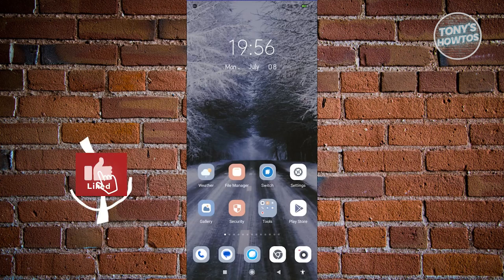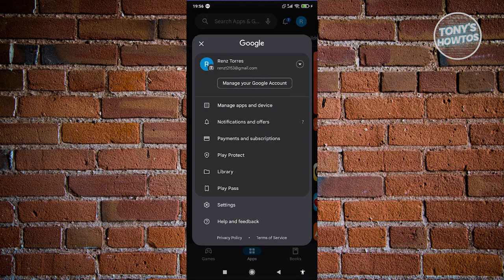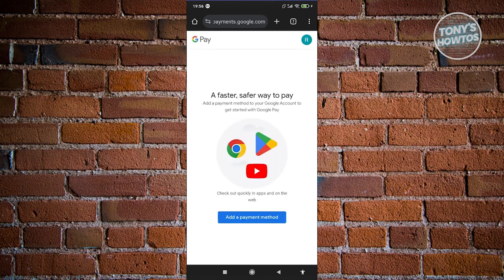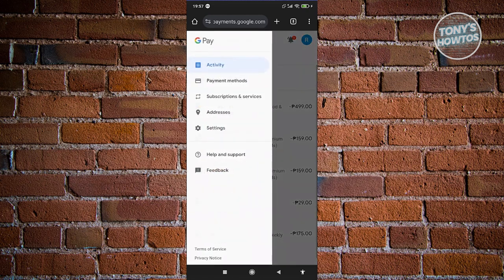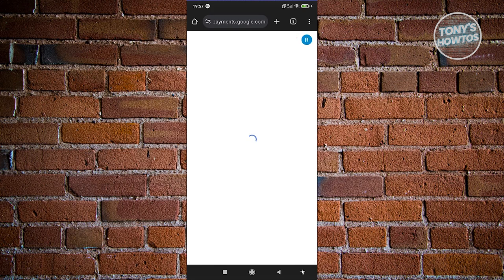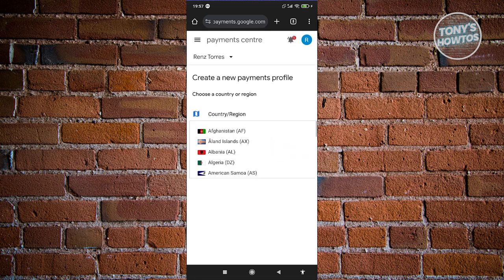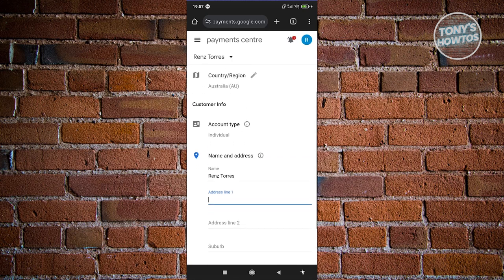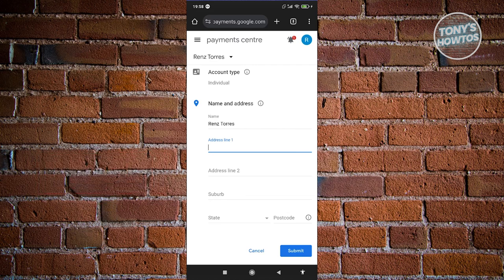How to Change Country in Google Play Store (2024)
In this video, I show you How to Change Country in Google Play Store in 2024. The quick and easy tutorial how to update country in google play store android. Do you want to know step by step how to switch country in google play store in 2024? Yes? Great!